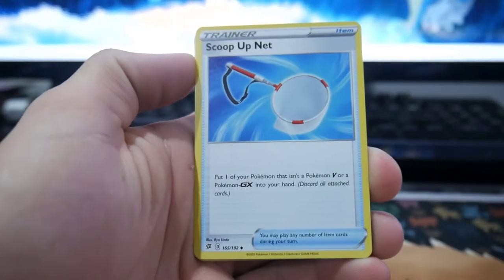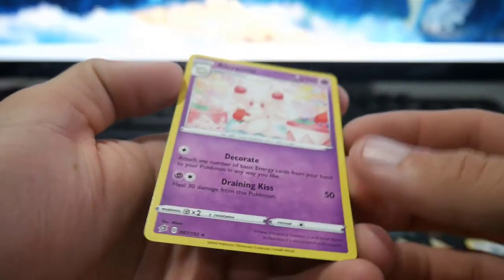SPEEDY SINGLE POKEMON BOOSTER PACK OPENING!!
Short and Quick Pokemon card opening today with just a single pack of the newest set of Pokemon in Rebel Clash!! We are really hoping for some Gold cards but would be happy with just about anything.